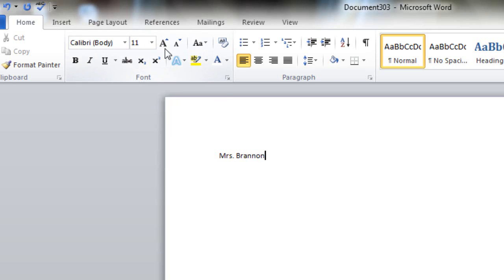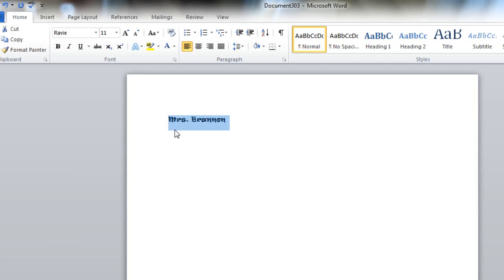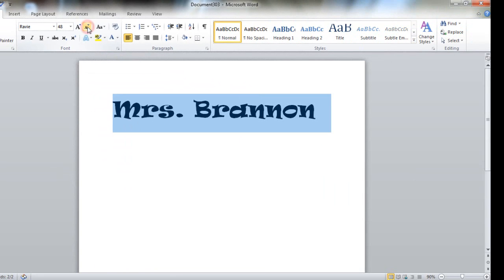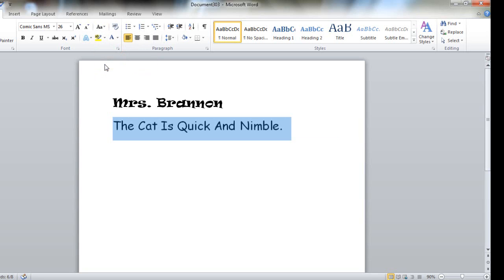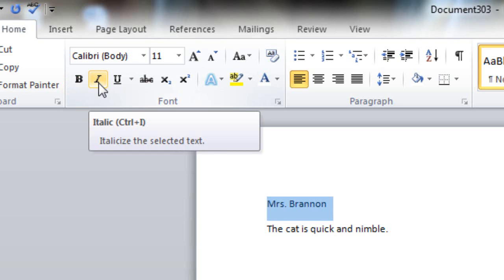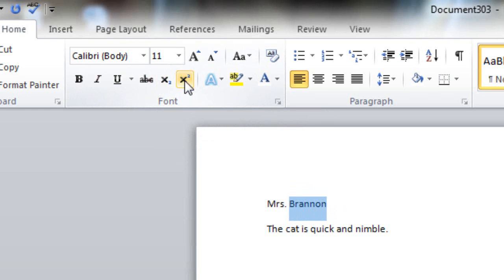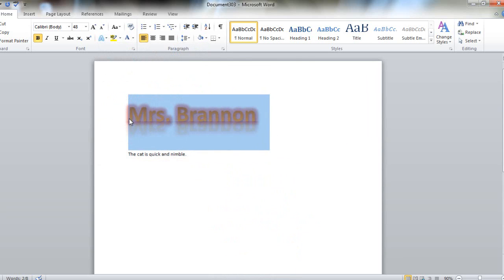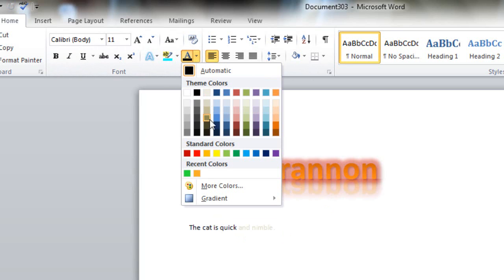Font Menu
Explanation for using the icons in the MS Word font menu